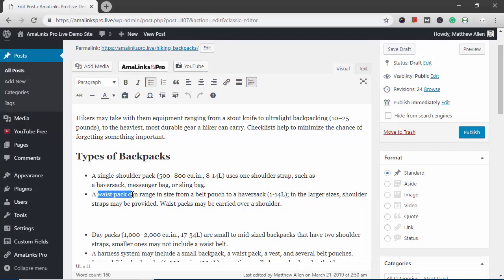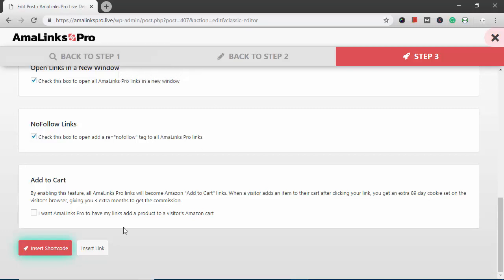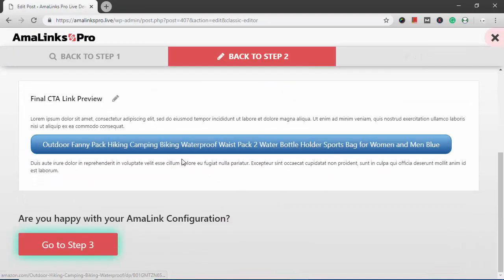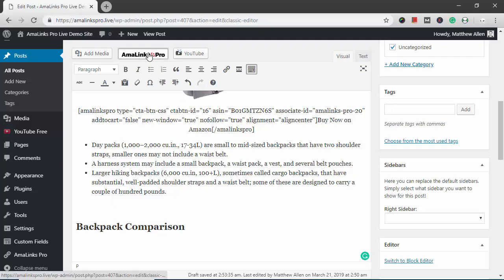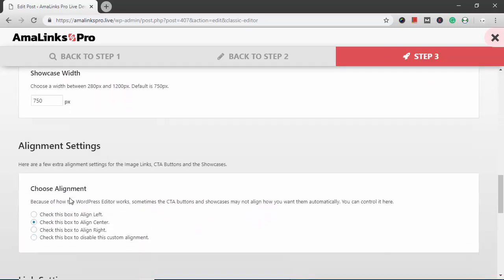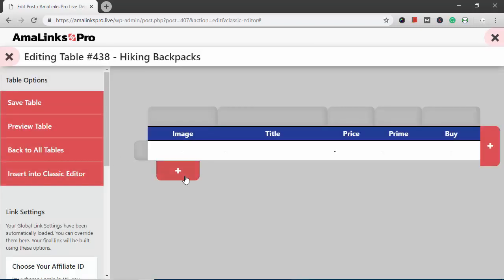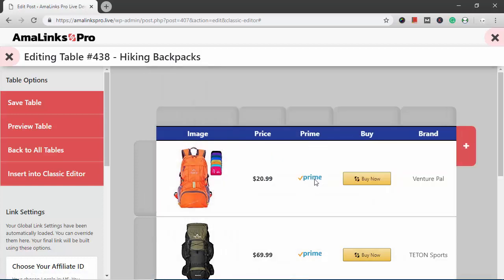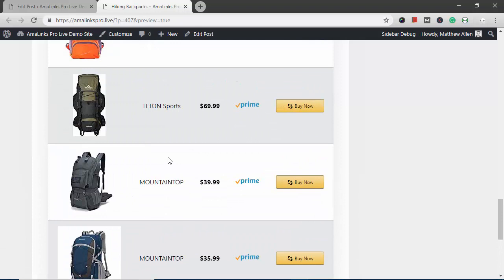AmaLinks Pro - Main Demo - Classic Editor with Table Builder